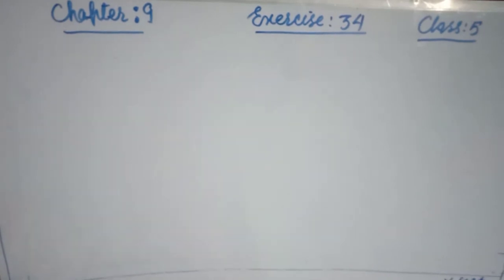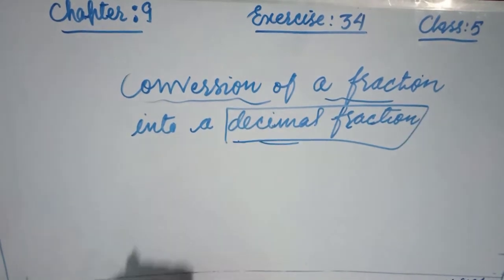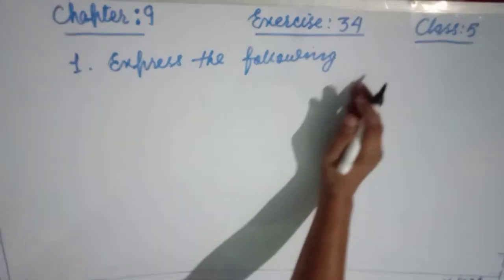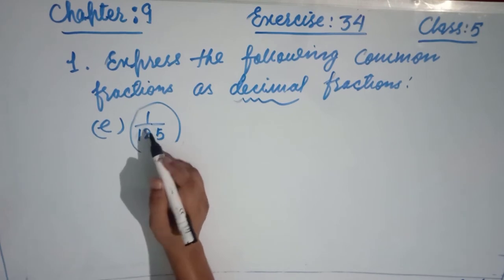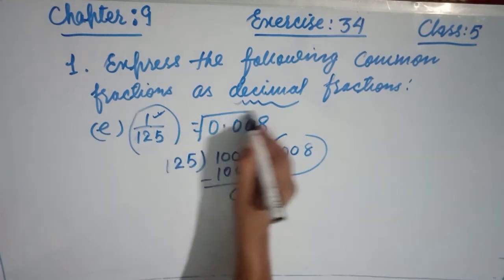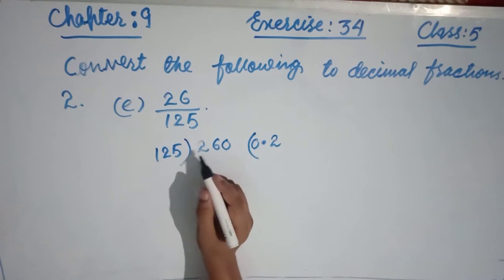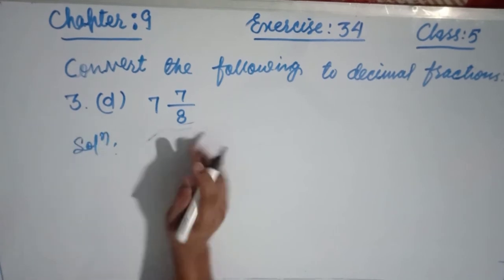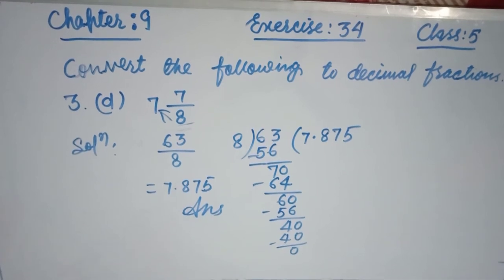Maths Class:5. Chapter:9. Multiplication and Division of Decimals. Exercise:34. Q. 1,2,3.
Decimals
Mahussain
Mahussainmath